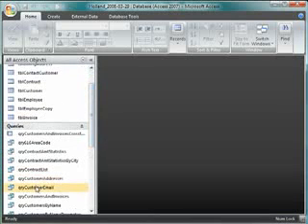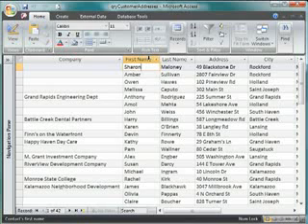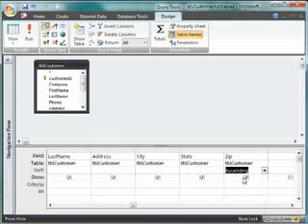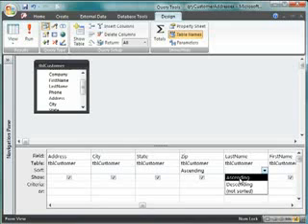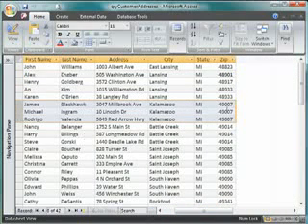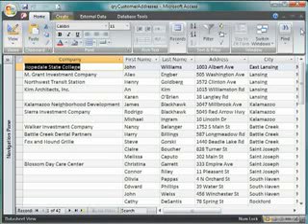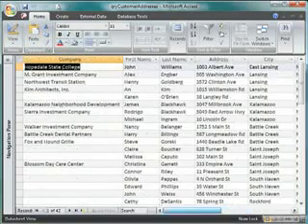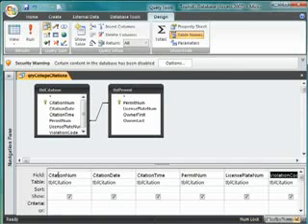Set the Sort Order in Queries YouTube